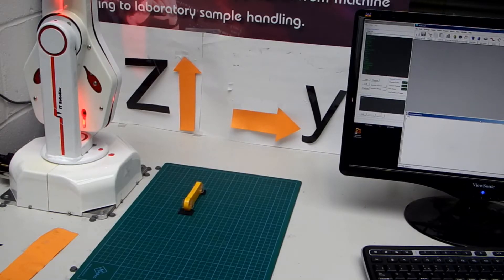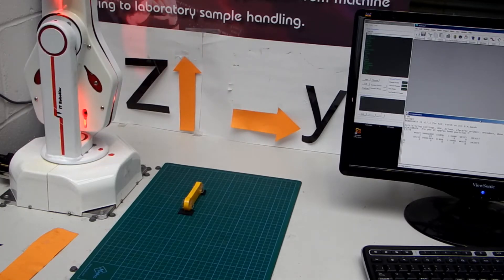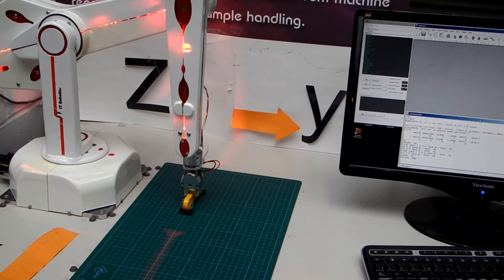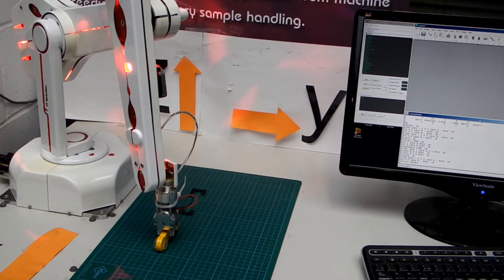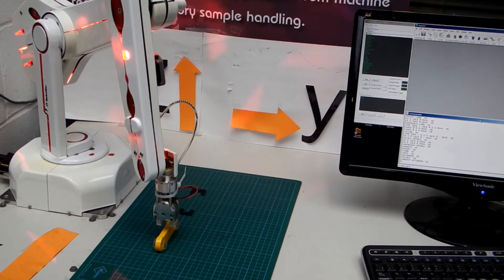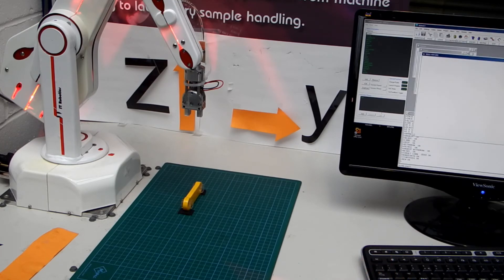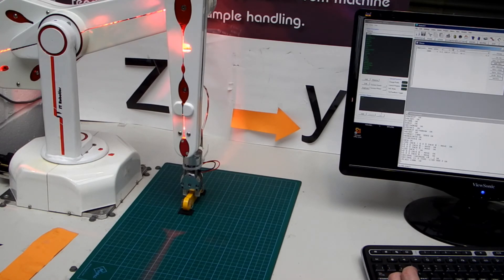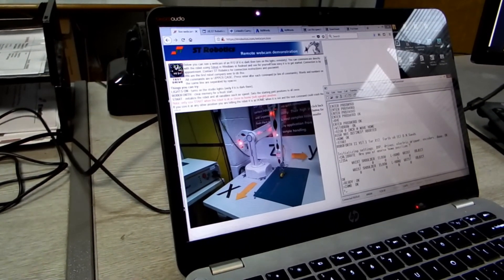VOICE CONTROL of an ST Robotics robot arm.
ST Robotics collaborative robot arms: voice control of an ST Robotics R12 robot arm
Controlling and programming an ST robot arm is a man machine conversation. So why not speak instead of typing! Many years ago I used an early speech system in DOS to control a robot arm through the early RoboForth system. A paraplegic used it at breakfast times with commands like "CUP GET", "LIPS", "SPOON" and so on. Now 25 years later we have much better software tools available. The speech engine I use is from DWVAC. It is speaker independent and does not need to be trained. You simply speak a RoboForth word. This word is sent to the robot controller which looks it up in the RoboForth dictionary and the robot does what it's told.